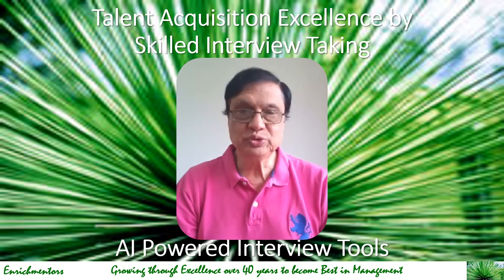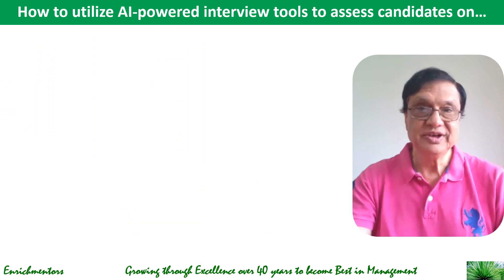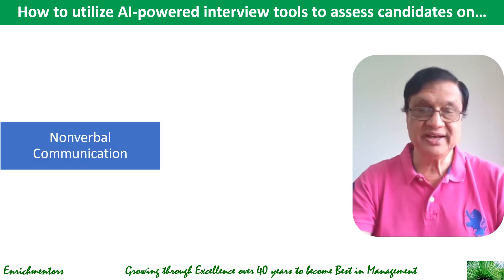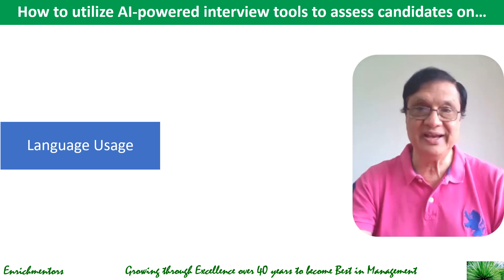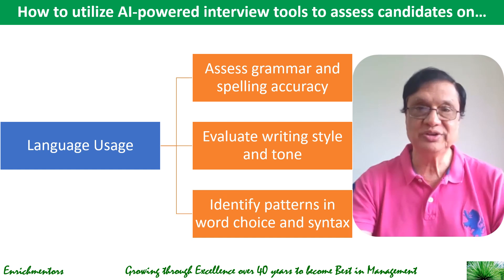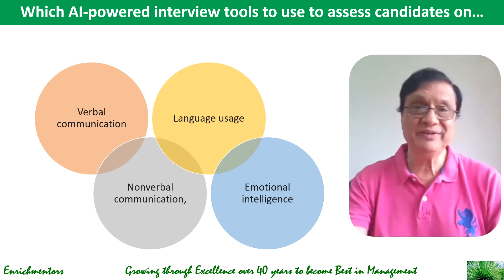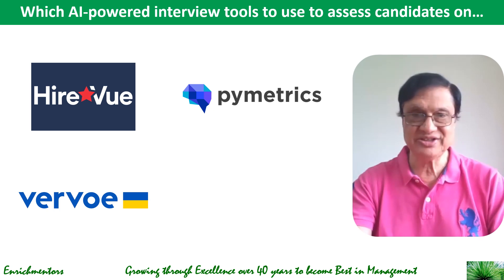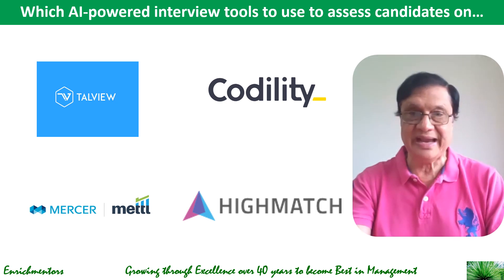Interviewing Skills I How can AI help acquire better talent I AI Powered Interview Tools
Unilever and JNJ  HR Recruiting Process Steps for TA Specialists I Real life new jobs recruitment skills internship